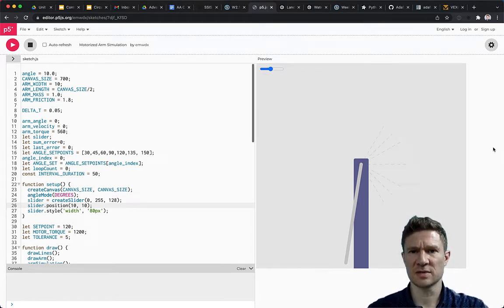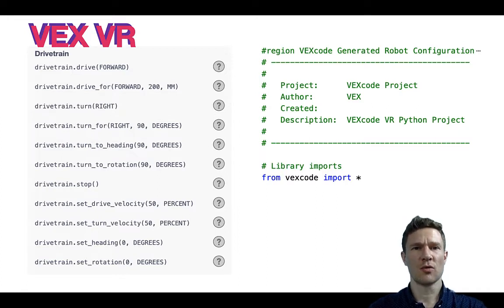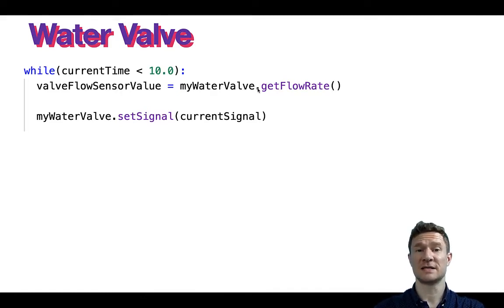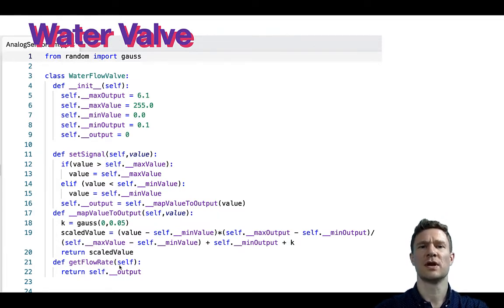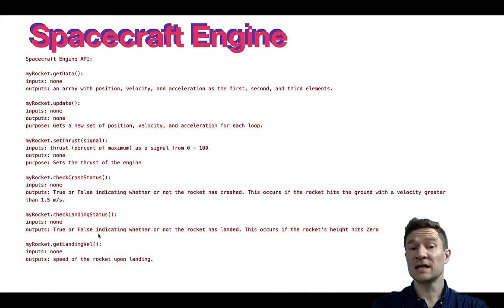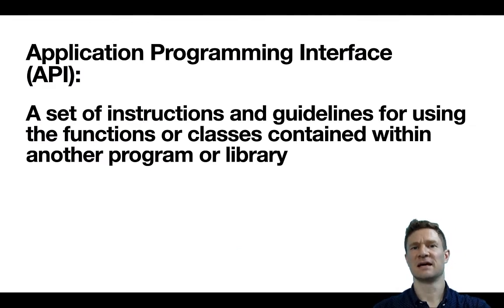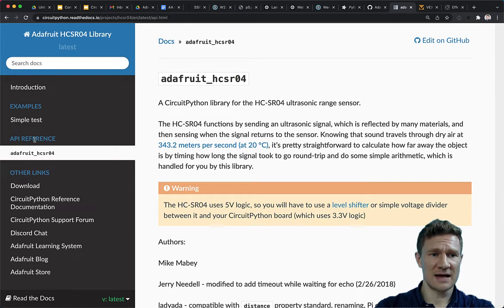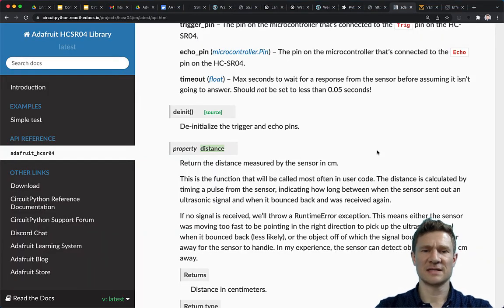AA - W3.2 - Introduction to Libraries and API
We've been using libraries and their APIs all year, but this is a good time to understand the specifics of what they mean. As we get into personal projects during the semester, you will want to use a new sensor, and understanding how to read documentation is an important skill.

This video introduces the concept of a library and an API within code we've used. We take a quick look at a library for an ultrasonic distance sensor written in Python by Adafruit.